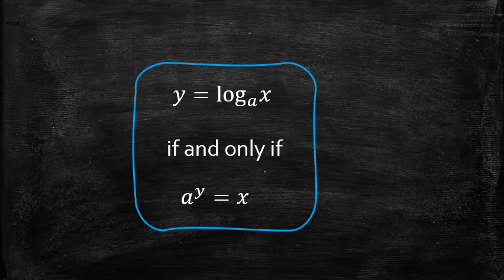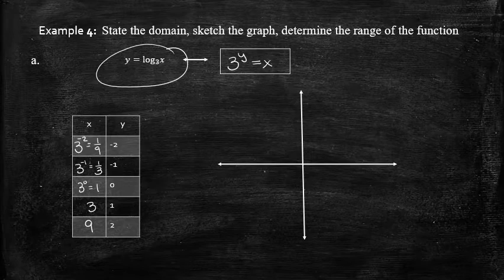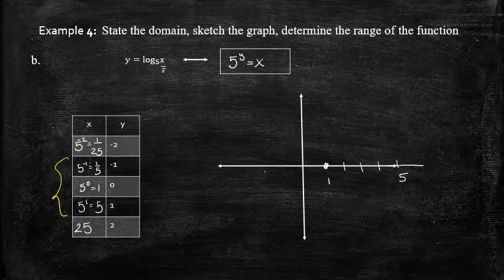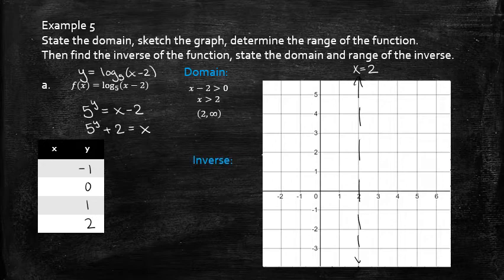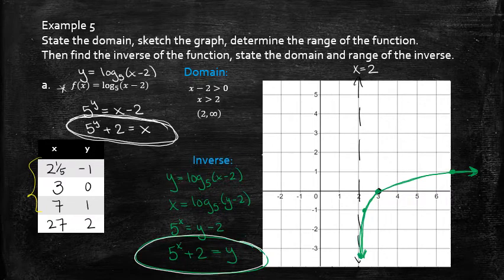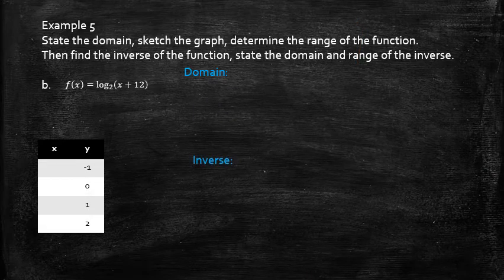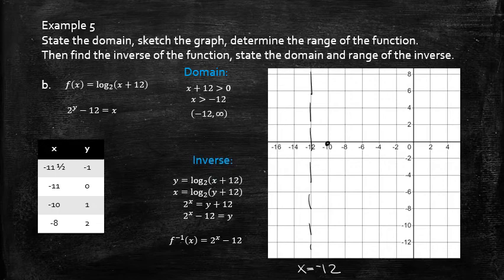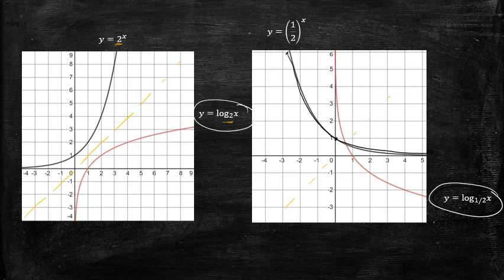M8 6.4 part II